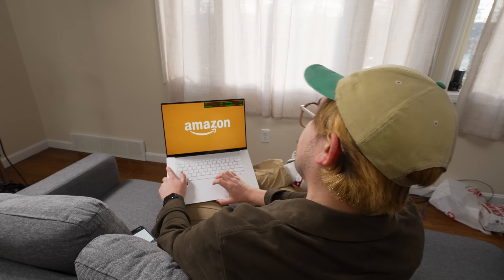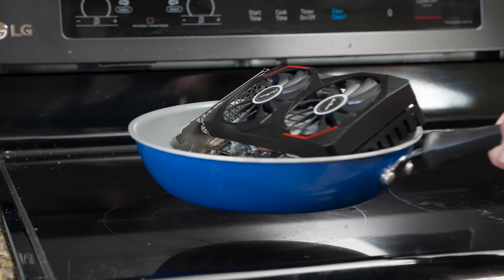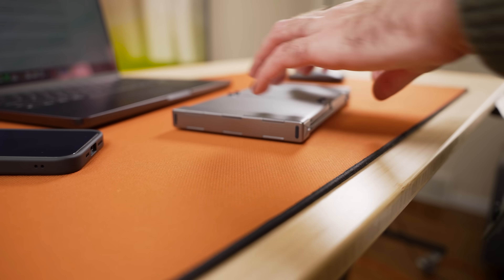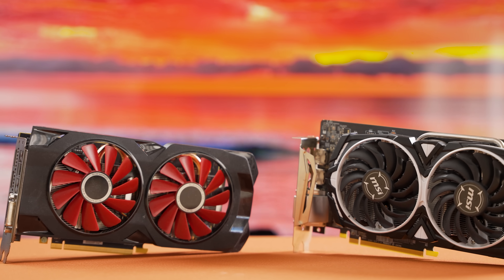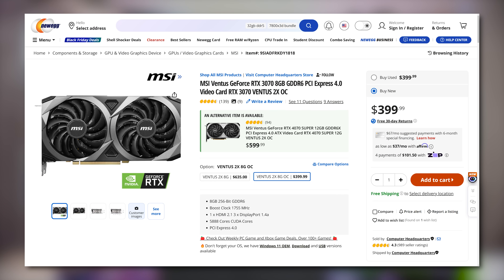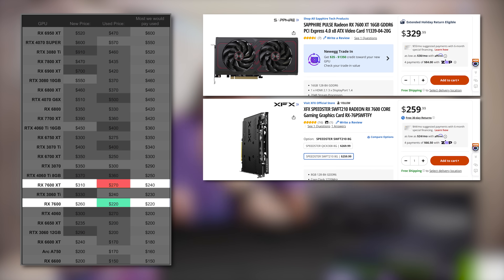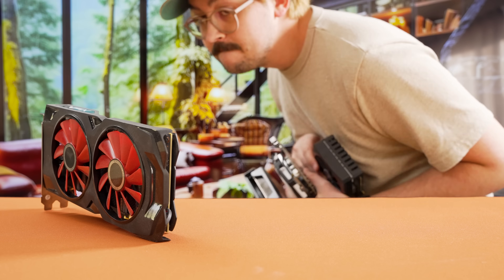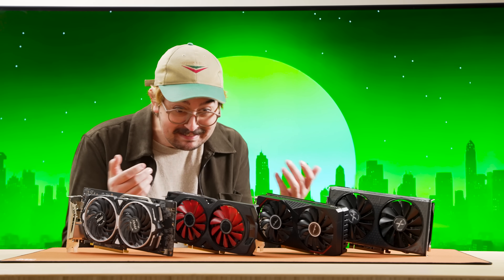What GPU Should You Buy Right Now? (For Every Budget)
or Amazon’s BFCM deals from Nov 21st

Timestamps!
0:00 - Intro
0:32 - Over $1000
0:52 - Under $1000
1:20 - Under $800
1:54 - Sponsor
3:57 - Under $600
4:47 - Under $500
5:39 - Used Market Discussion
6:40 - Under $300
7:12 - Under $200
8:09 - New Card General Recommendations
8:29 - Used Card General Recommendations
8:43 - Honorable Mentions
8:57 - Closing Thoughts

Presenter: Brett Sticklemonster
Videographer: Kyler Himes and Brett Sticklepickle
Writer: Robert Mullen & Brett Steelmonster
Editor: Catlin Stevenson
Thumbnail Designer: Reece Hill